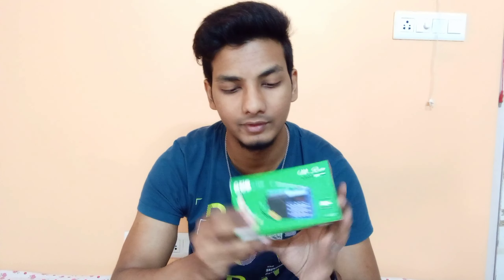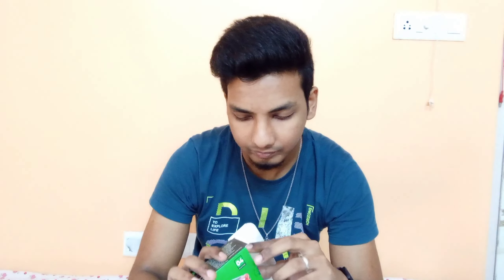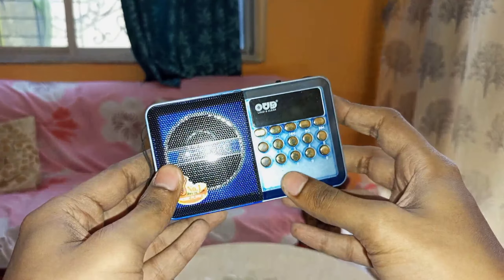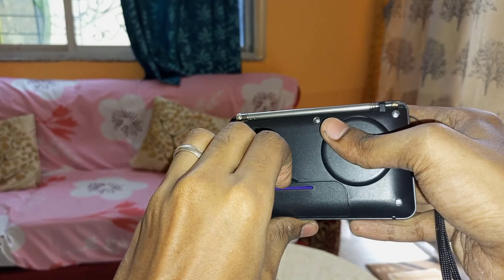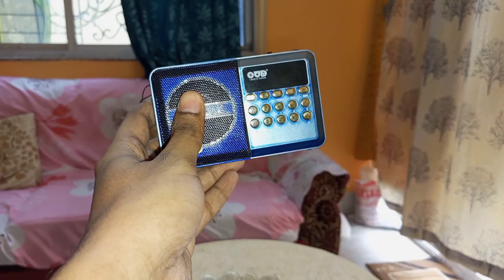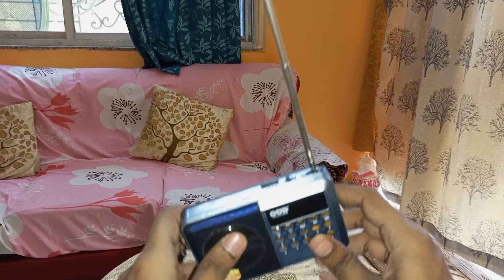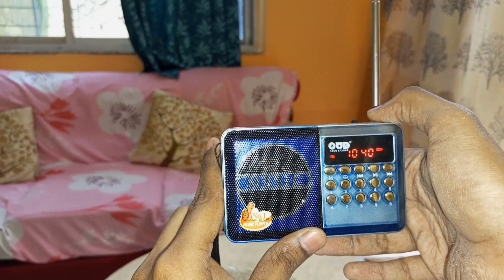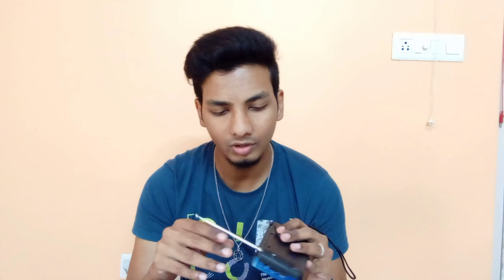Vintage Radio-styled Bluetooth Speaker with Antenna • Unboxing and review - Lightscape Odyssey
Kolkata - Vlog - YouTube - City life - English - Lifestyle - Blog – West Bengal - India - Indian